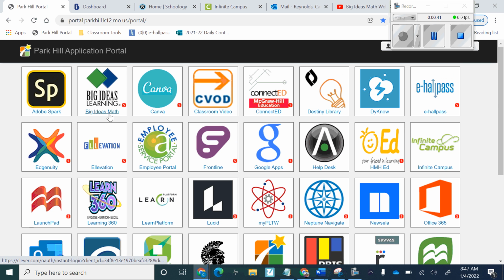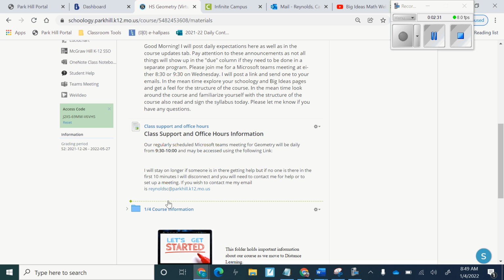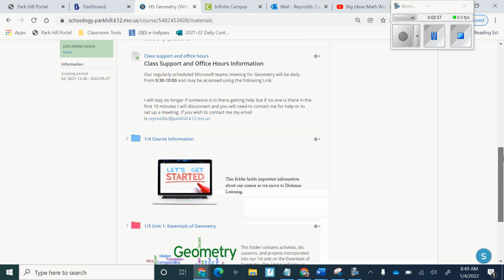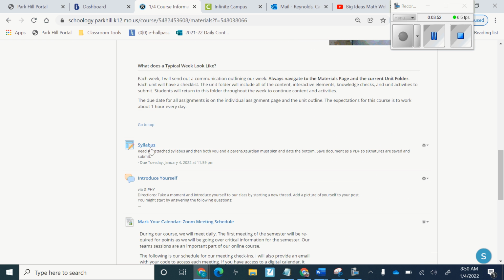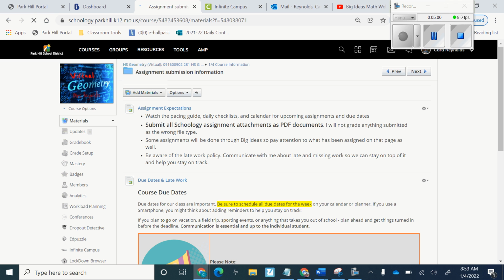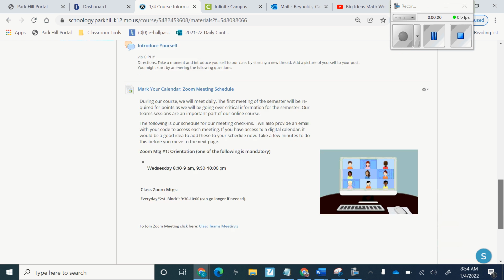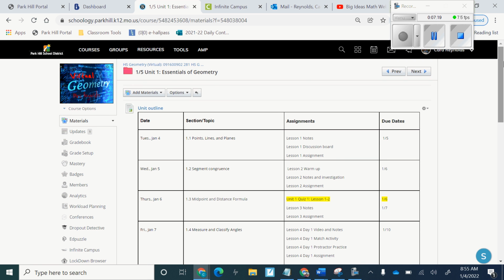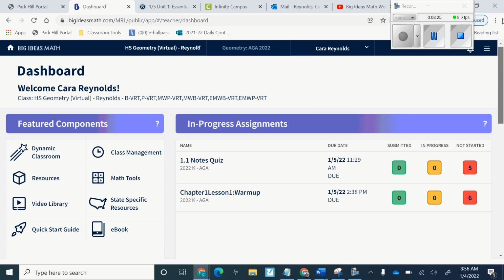Mrs. Reynolds Virtual Geometry Intro Video